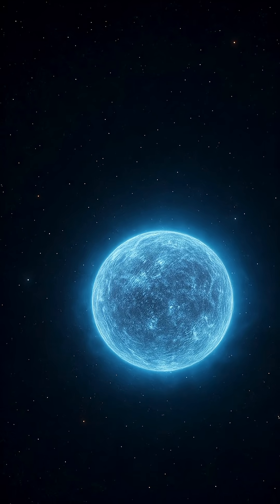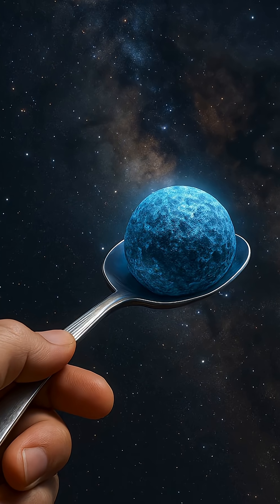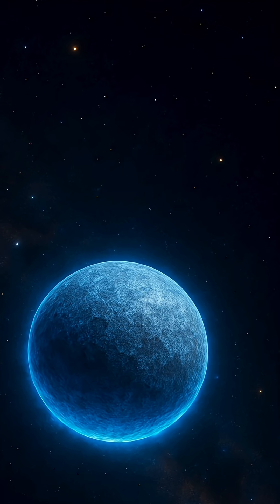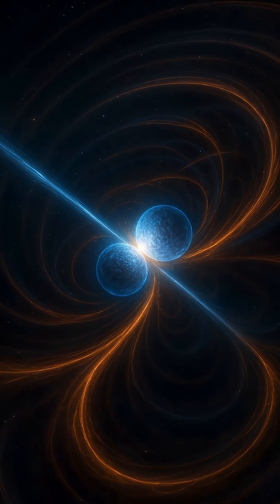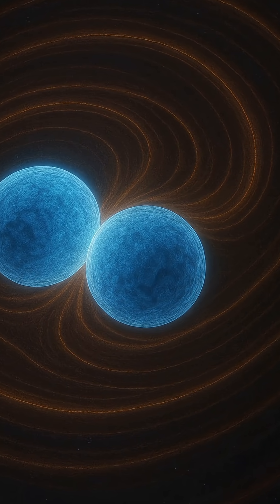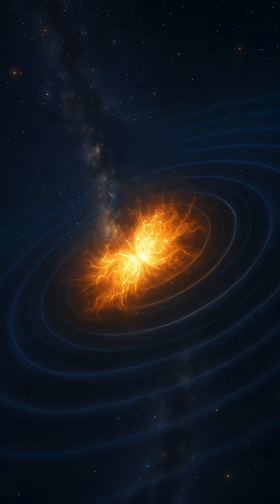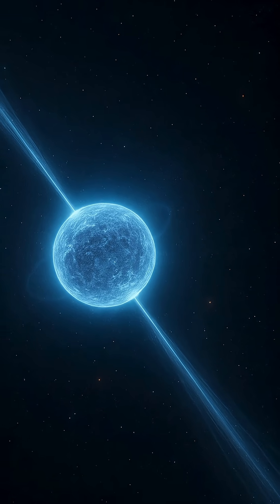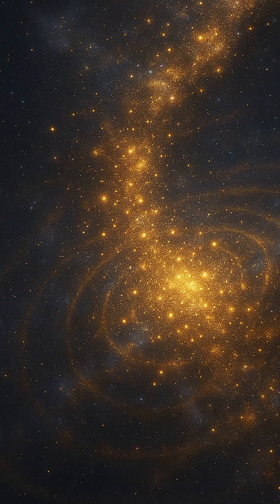Neutron Stars: The Universe’s Most Extreme Objects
Discover the incredible world of neutron stars — the densest objects in the universe formed after supernovae. Learn how a teaspoon weighs billions of tons, explore pulsars’ cosmic rhythms, and witness gravitational waves from epic collisions. A journey through space’s most powerful forces.